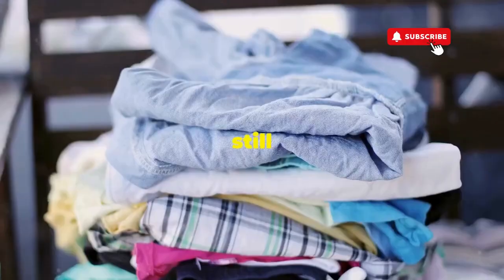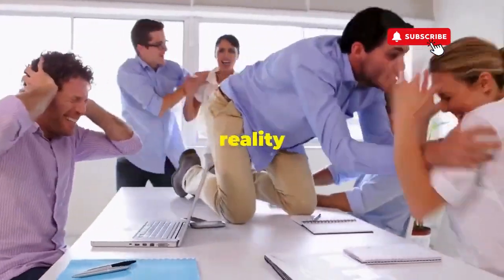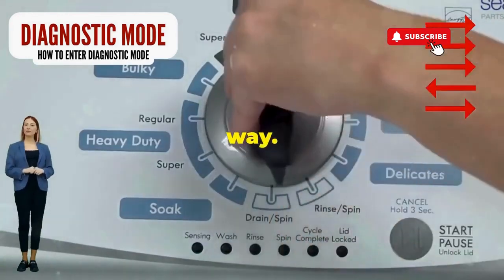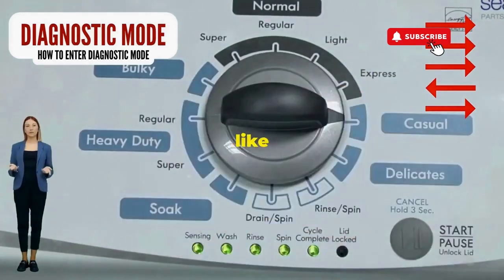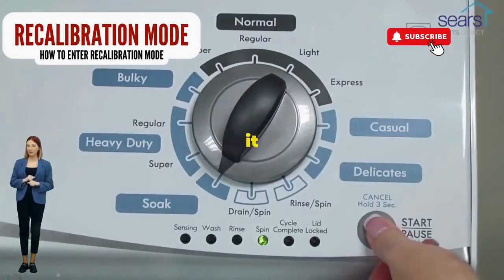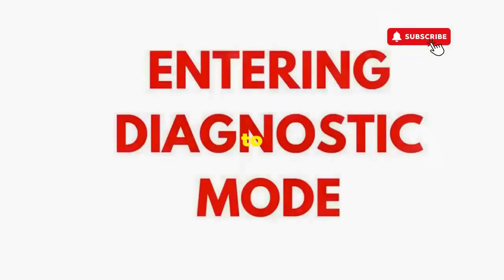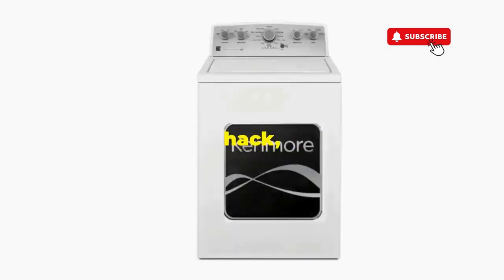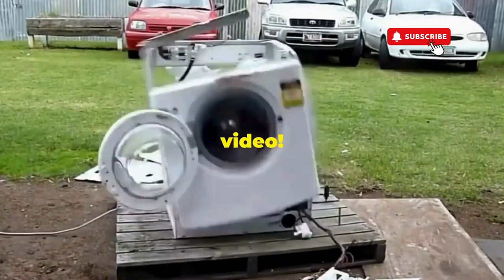Why is my washing machine not spinning again